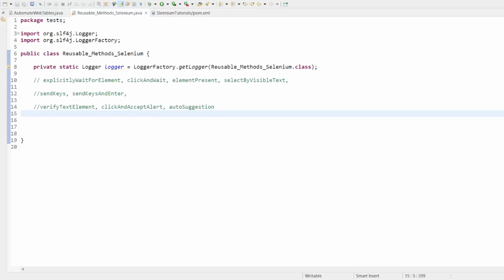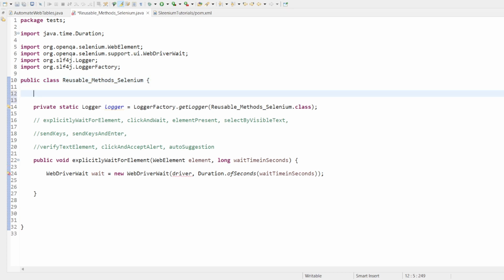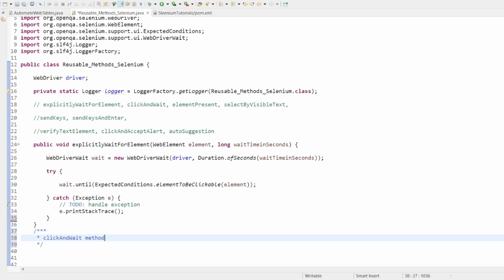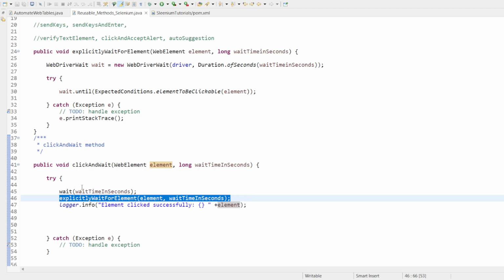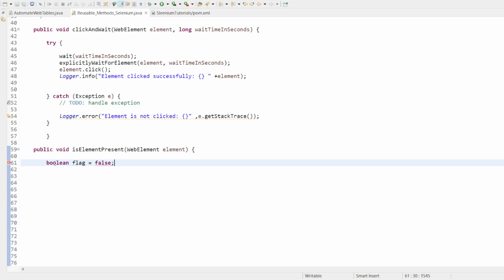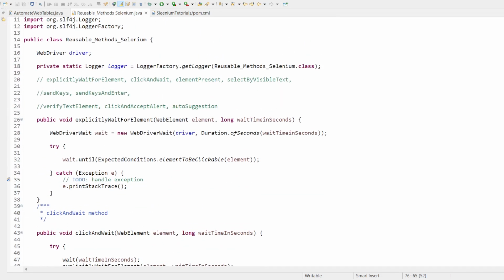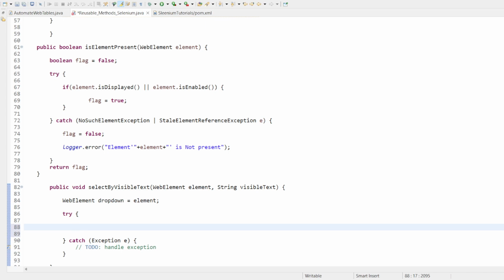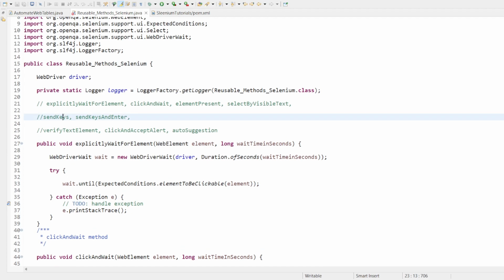Framework Reusable methods for Common Actions | Selenium Reusable Methods | Reusable components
Hi guys, welcome to My channel and Thanks for watching this video 🙏 In this video I discussed about what is common actions and how to create some reusable methods for common actions and how to use these methods throughout the test automation framework. And also, I discussed about how to reuse these components throughout the test automation framework. Also, I discussed about how to create and use these reusable components throughout the framework in Selenium.
How to create reusable method for handling the synchronization issue - explicitlyWaitForElement()

How to create reusable method to perform click and wait actions using - clickAndWait()

How to create reusable methodto verify element is present or not using - elementPresent()

How to create reusable method for handling the dropdown using selectByVisibleText method - selectByVisibleText()